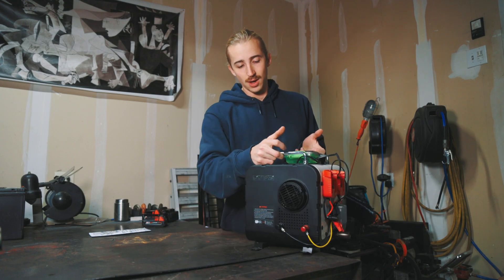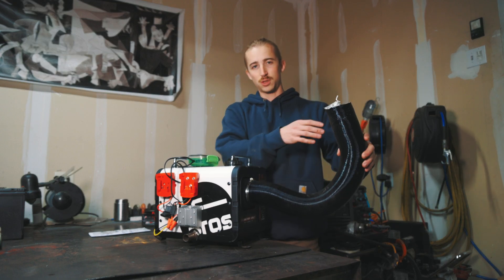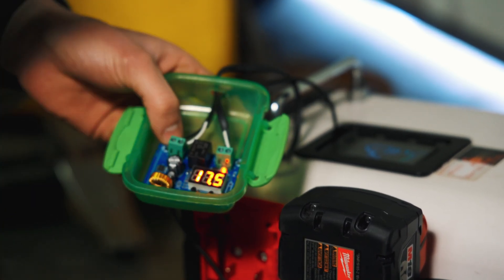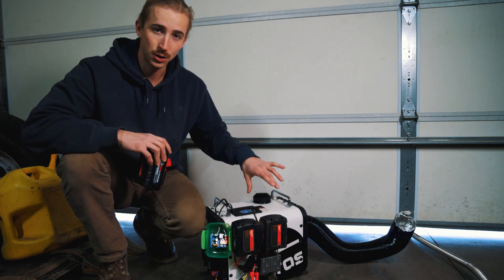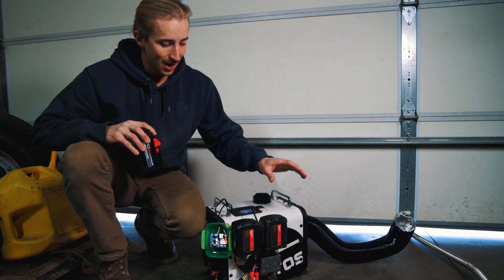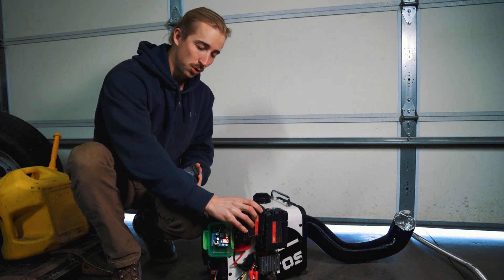Milwaukee M18 Battery Conversion | LF Bros Diesel Heater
***Edit: I no longer use the Step Down Converter.  There is no reason to run that as the heater is capable of running between 12v and 24v.  The step down converter is only effective at reducing efficiency in this case...  So in other words, just run the 18v power right to the back of the heater.

***Original:
I walk through the conversion of the diesel heater to run on Milwaukee m18 batteries.  This involves 2 Milwaukee battery adapters, an 18v to 12v step-down converter, and a low-voltage cutoff and relay tied inline with the fuel pump circuit.